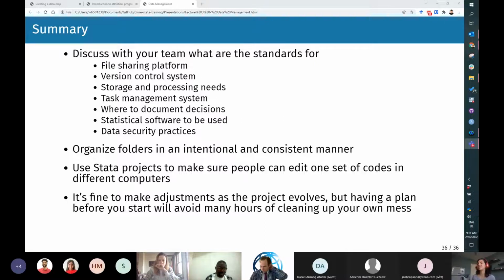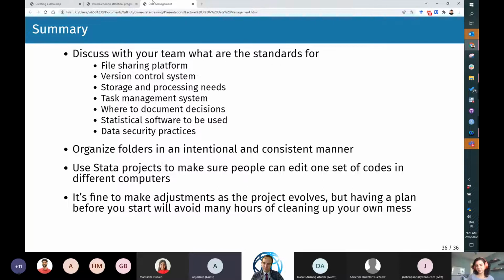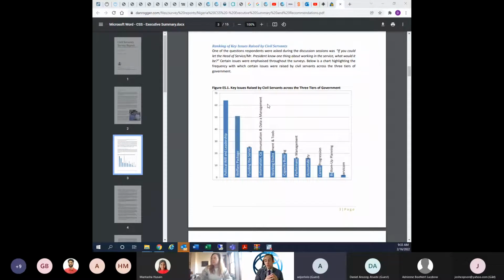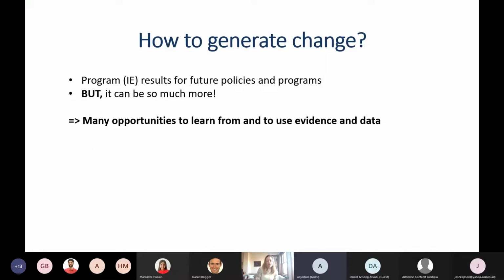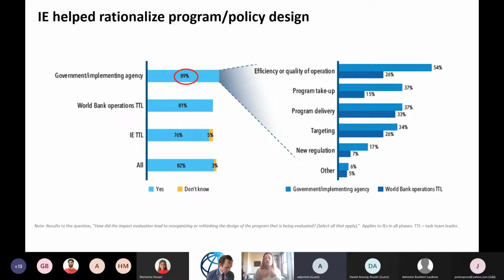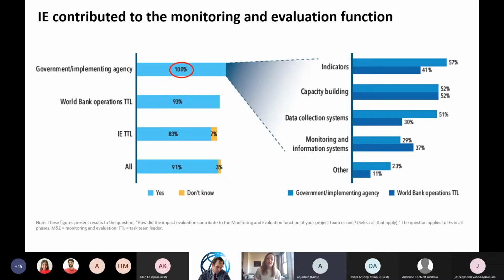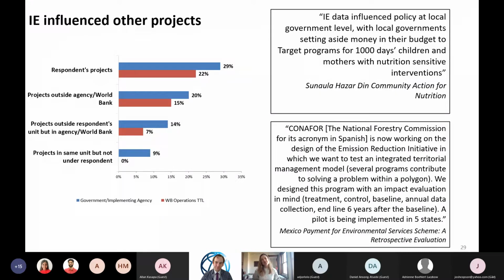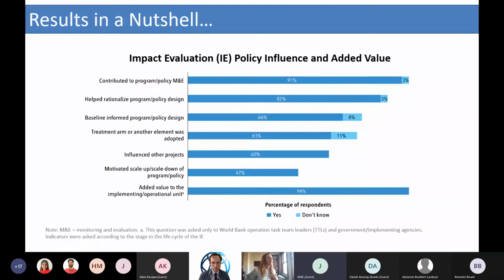Analytics to Policy (part 1) | Bureaucracy Labs Analytics Training (Ghana and the World Bank)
This was the ninth session of the 2022 joint training of the Ghanaian Office of the Head of Civil Service Bureaucracy Lab and the World Bank's Bureaucracy Lab. It was the first in a three part session on using data analytics for inducing public action. The session was led by Chloe Fernandez of the World Bank’s Development Impact Evaluation Research Department.  Luiza Andrade gave a brief recap of her previous seminars to start.  The aim of the joint training sessions is to strengthen the Government of Ghana and the World Bank's capacity to undertake analytics of the public administration.

The findings, interpretations, and conclusions expressed in this video are entirely those of the speakers. They do not necessarily represent the views of the International Bank for Reconstruction and Development/World Bank and its affiliated organizations, or those of the Executive Directors of the World Bank or the governments they represent.